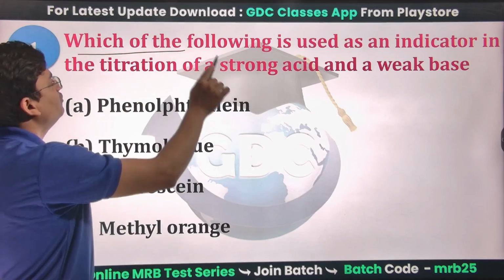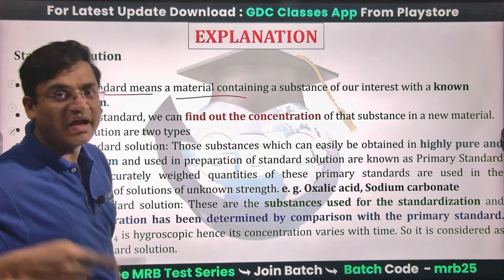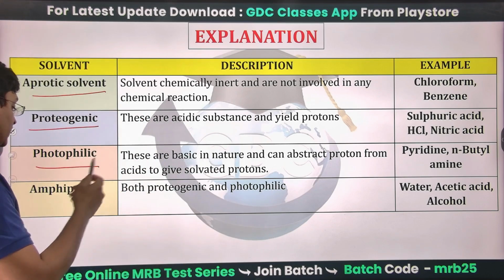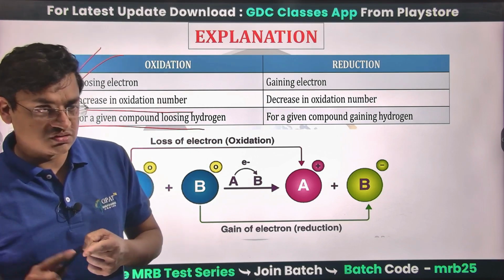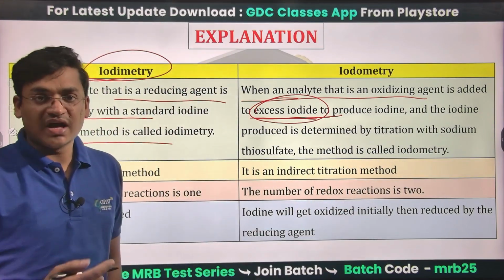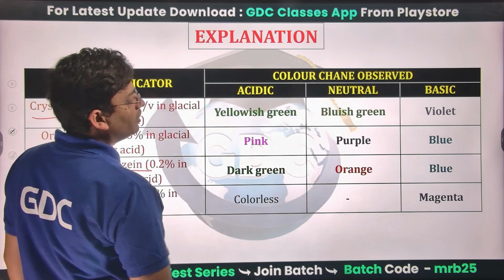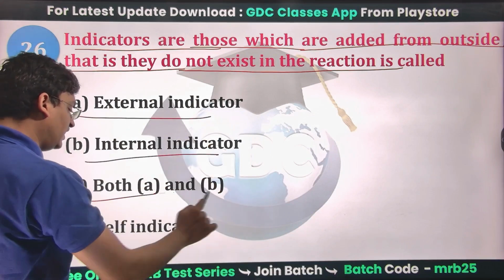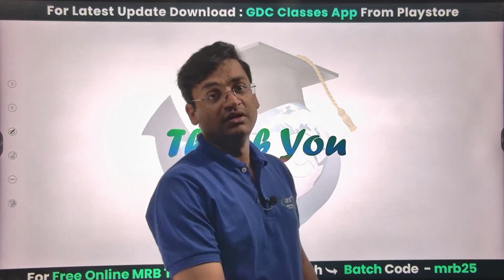LECTURE-19 || VOLUMETRIC & GRAVIMETRIC ANALYSIS || MRB PHARMACIST |TAMIL NADU